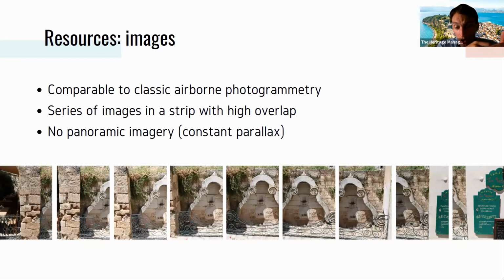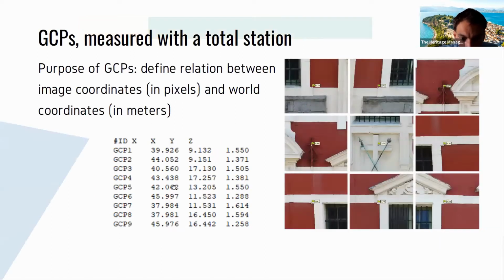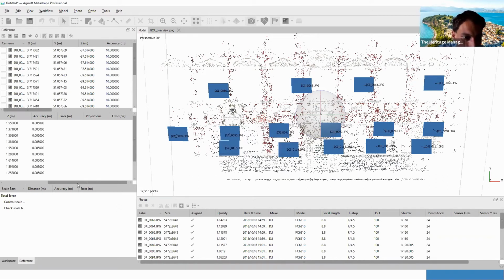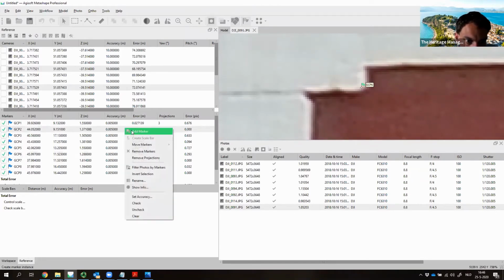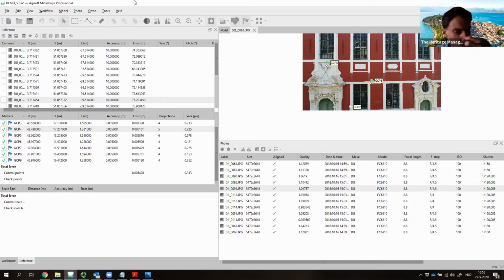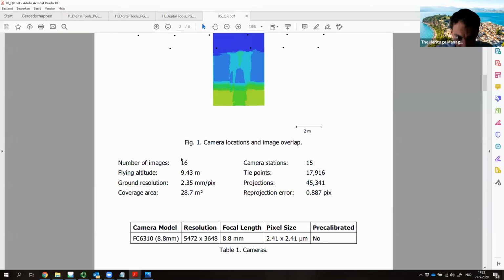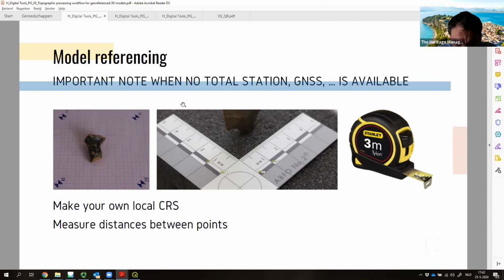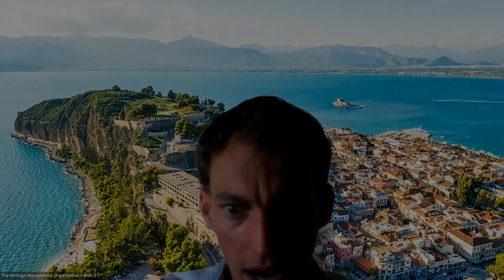Topographic Processing Workflow for Georeferenced 3D Models